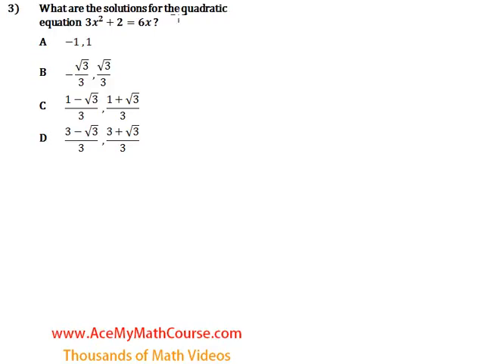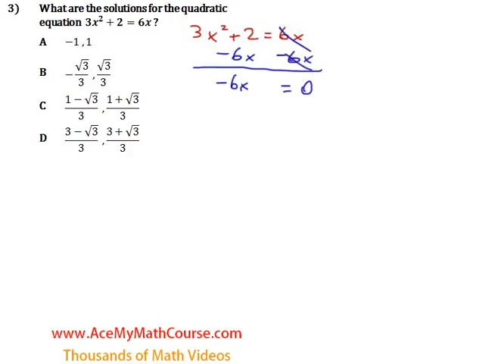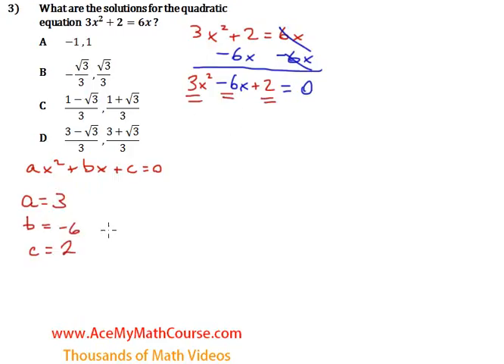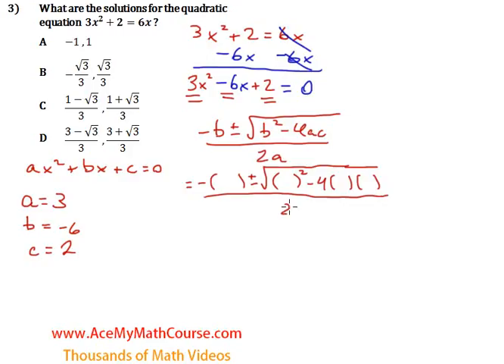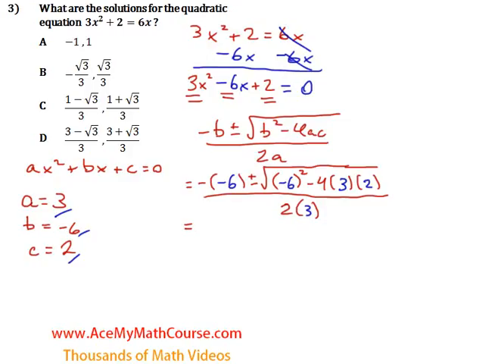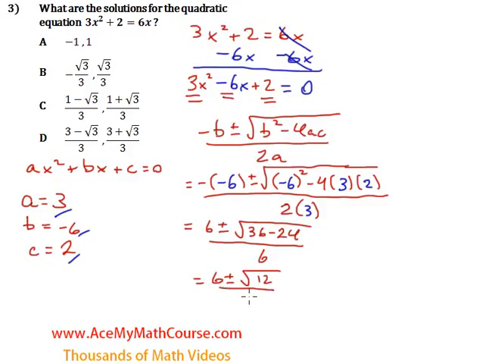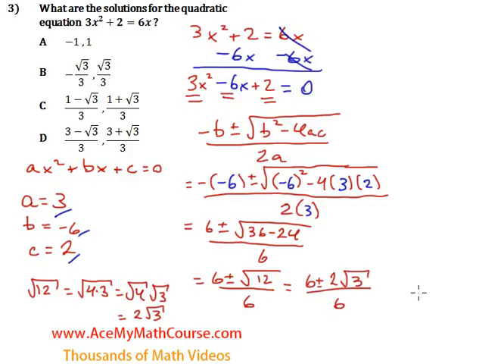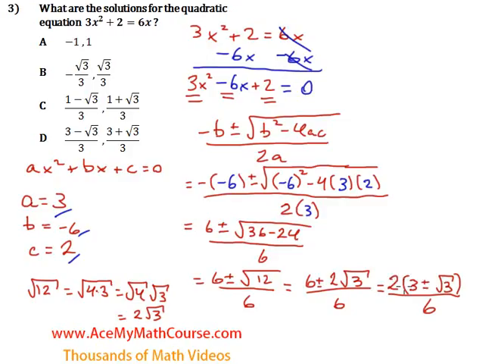Quadratics Pt.2 - Quiz Question #3